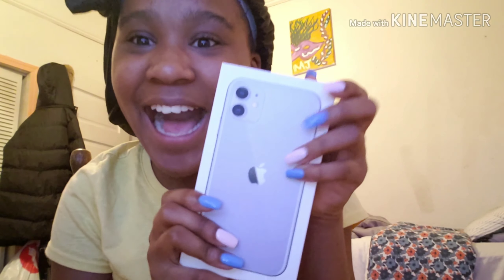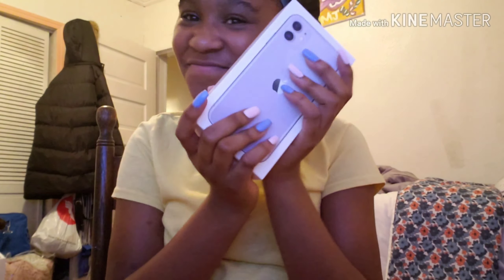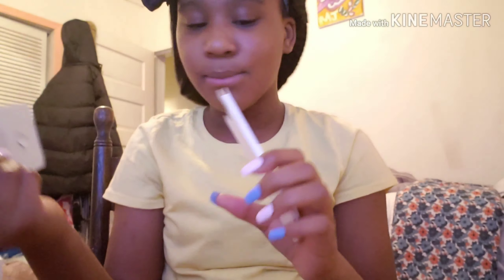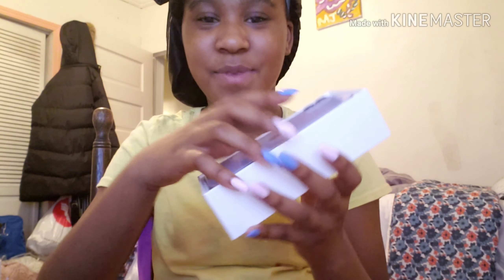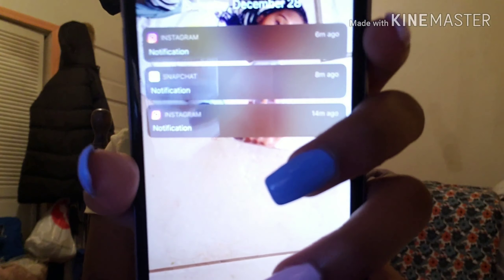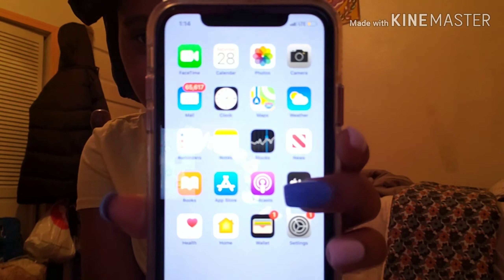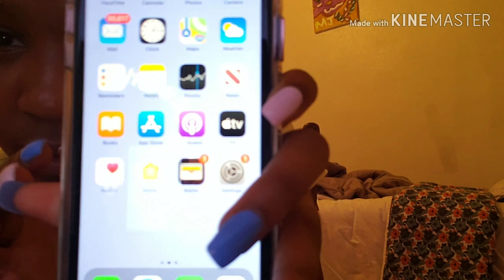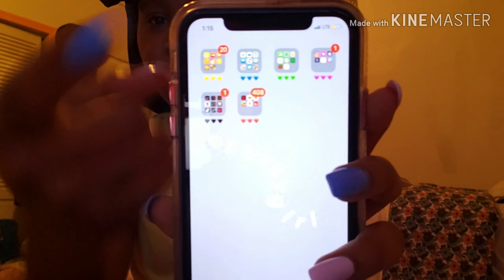iPhone 11 unboxing what's on my iPhone